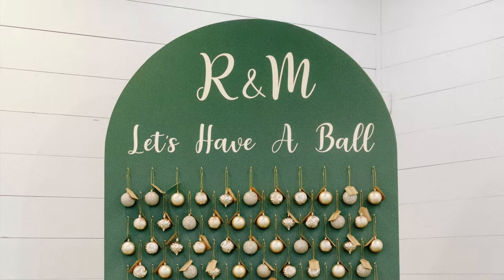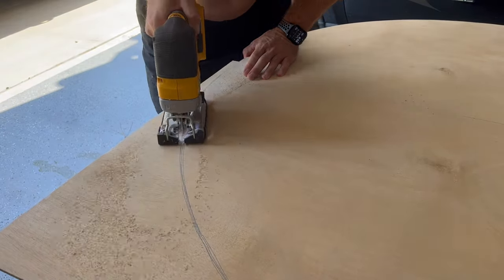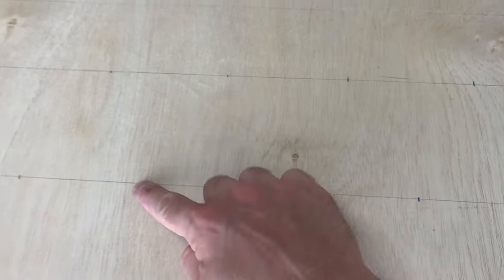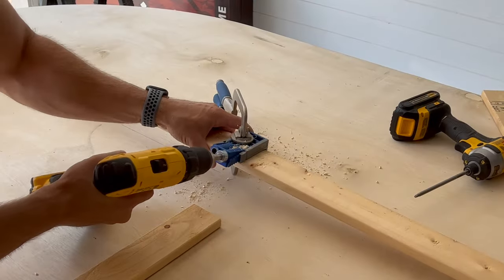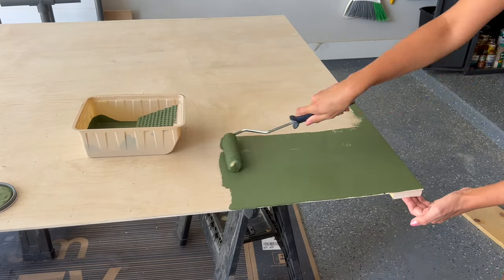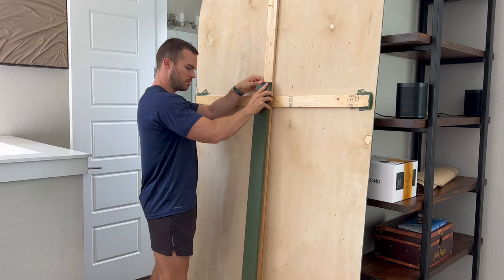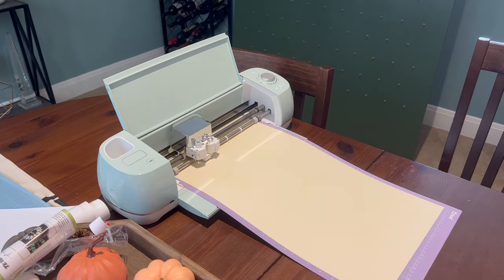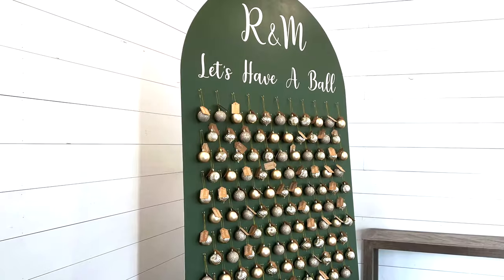$50 DIY Wedding Seating Chart With Ornaments | Builds by Maz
We made our own interactive seating chart for our wedding using a plywood sheet, and I wanted to share the process for others looking to DIY their own wedding decor! The process is surprisingly easy and inexpensive, and you can customize it to fit your own style. And if you don't have access to a Cricut, you can always paint or stencil your letting on. Good luck!

MATERIALS + TOOLS
4x8 Plywood
Pocket Hole Kreg Jig